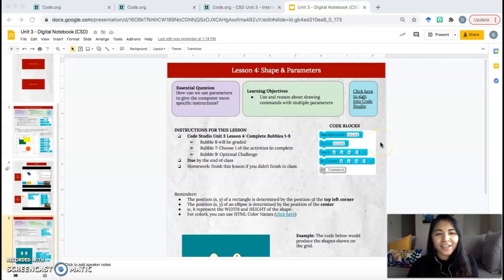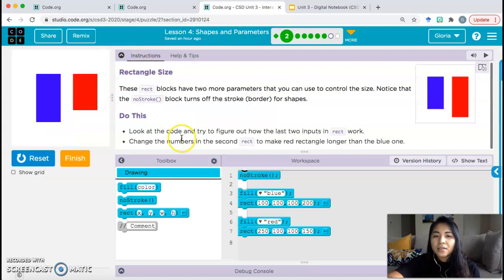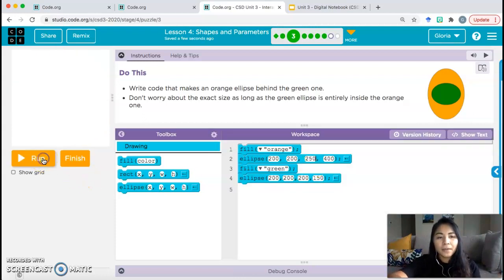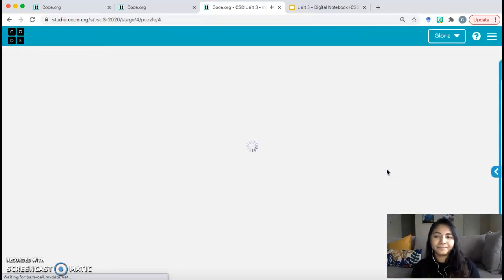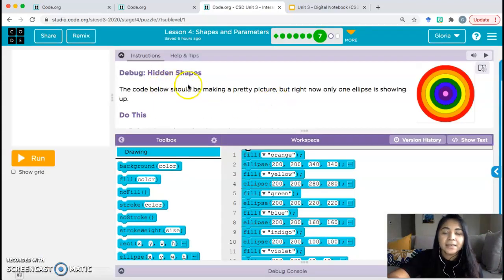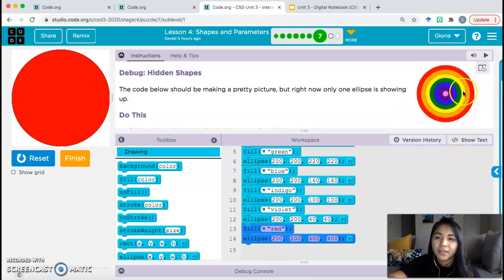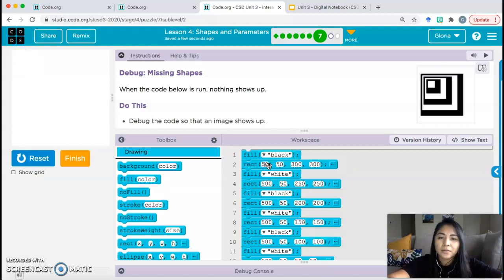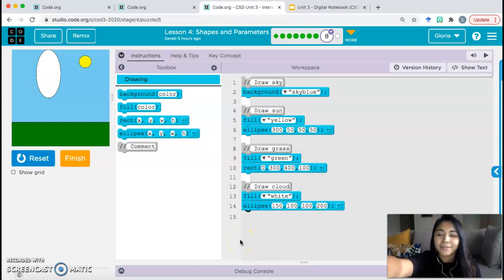Unit 3 Lesson 4: Shapes and Parameters (Bubbles 1-8)